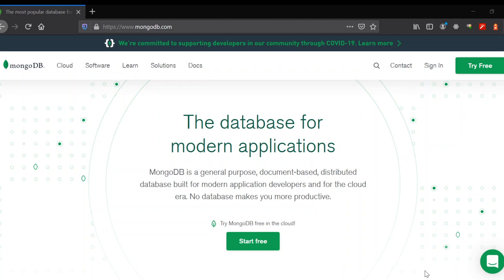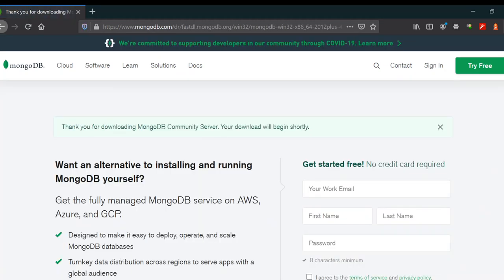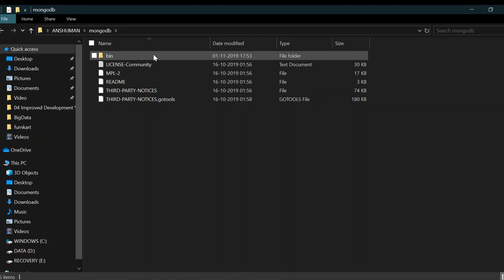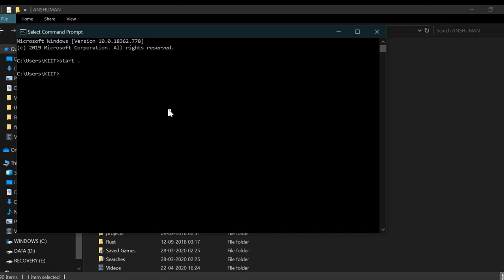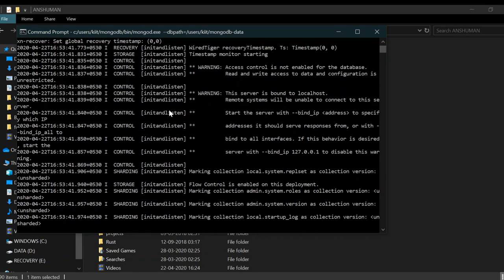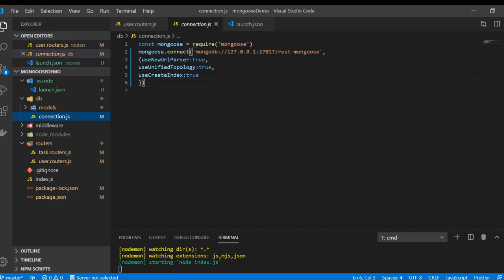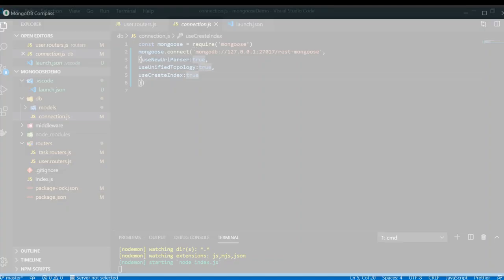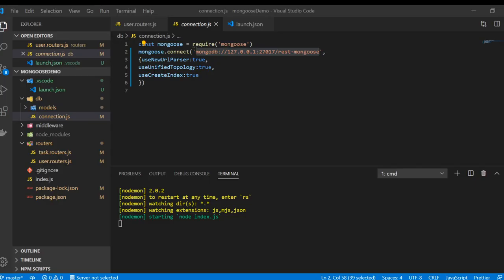Installing and Running MongoDB on a Windows 10 + Getting Started with Mongoose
In this video I am going to show How to install MongoDB on Windows 10 operating system. We Will see How to Install MongoDB Community Edition on Windows. Also we will see How to run MongoDB as Windows Service.

show dbs-Print a list of all databases on the server.
use {db} - Switch current database to {db}
show collections-Print a list of all collections for current database.
db.collection.find()-Find all documents in the collection and returns a cursor.

This tutorial will provide you good understanding on MongoDB concepts and provide you the hands on skills to be a MongoDB expert.

This tutorial is intended for students and new developers who are wants to learn MongoDB Database in easy to understand steps. This tutorial will provide you MongoDB concepts which will help you to get started with MongoDB quickly. After finishing this course you will Lay the foundation of NoSql databases from where you can take yourself at higher level of expertise.